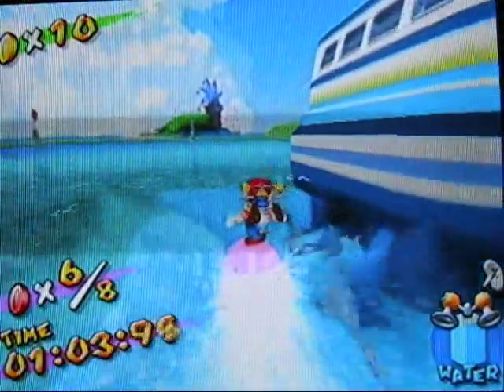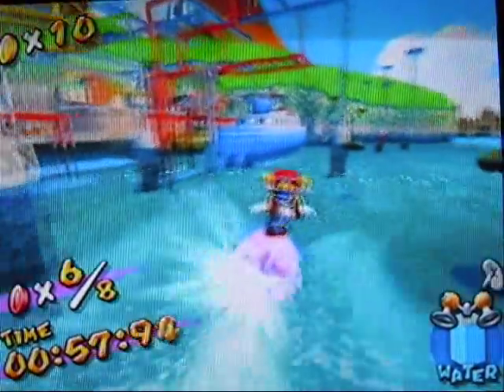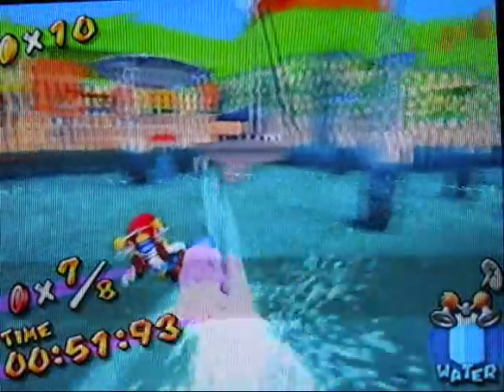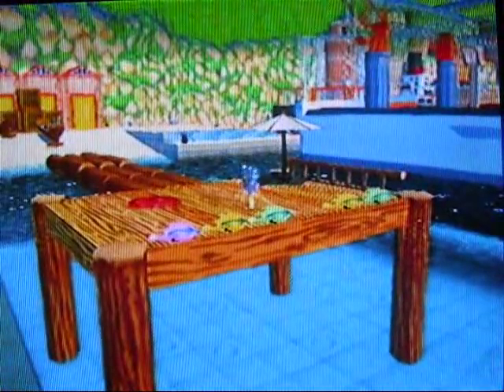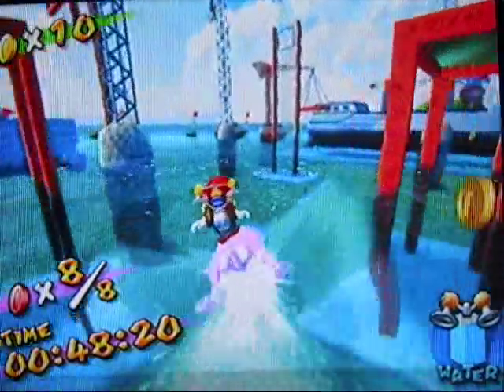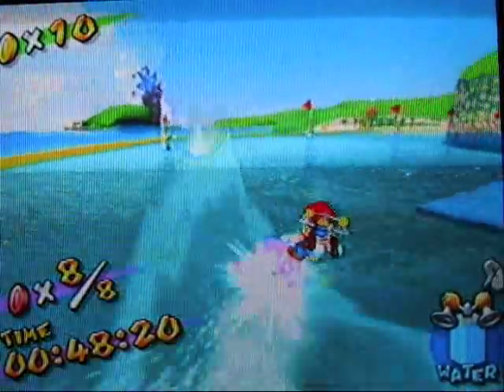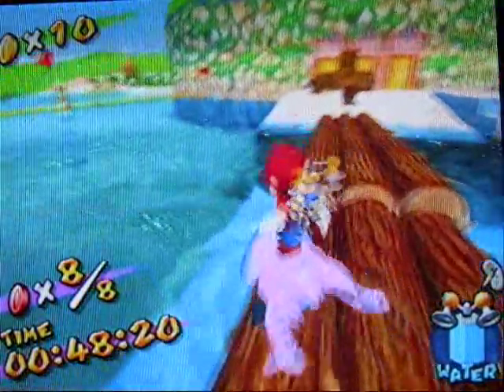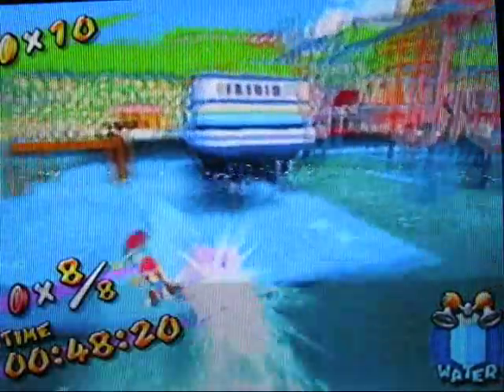Re: Chuggaaconroy's Challenge 2: Red Coins On The Pink Blooper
Yep, another response video to chuggaa. His "Super Mario Sunshine - Episode 7" to be exact!

These are fun for me to make! Keep the challenges coming chuggaa! :D

In this video, I complete the Pink Blooper Red coin challenge... for the first time in my life, lol!

Oh, and this is no speedrun, just a video of the hardest to use Blooper getting all the Red Coins. :D

Where there once were annotations:
0:10 Super Mario Sunshine - Episode 7" to be exact. Click here!
1:53 Seriously! How?!?!
02:14 "Whew!"